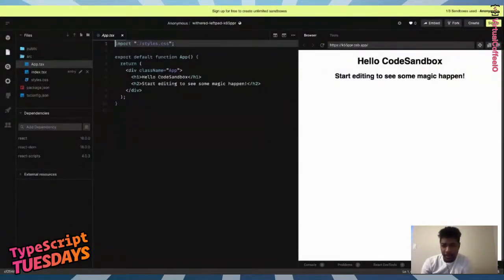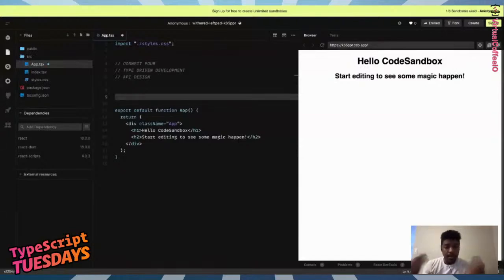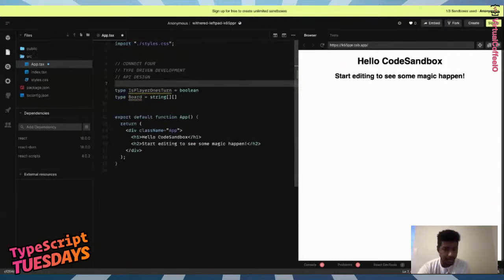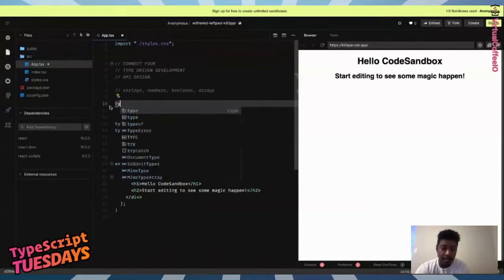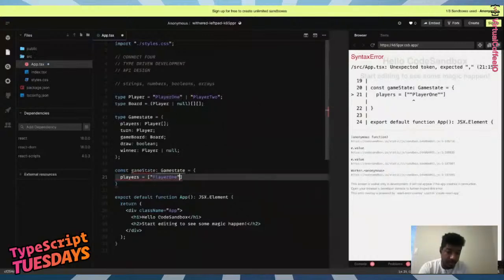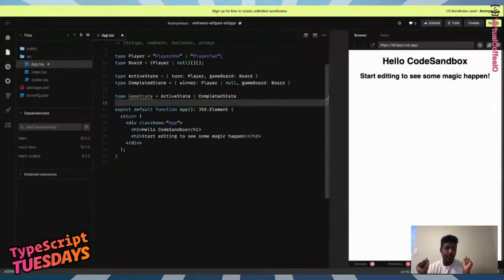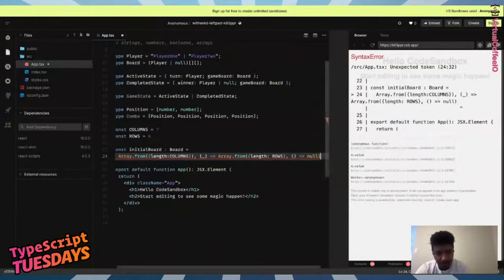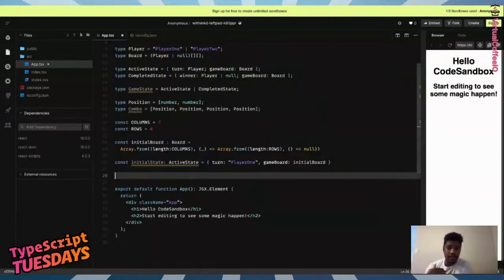TypeScript Tuesdays by Virtual Coffee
Working on some TypeScript!